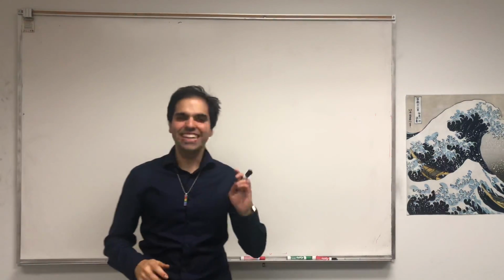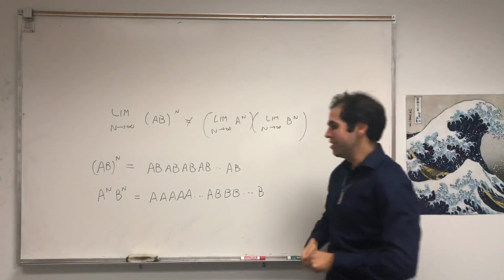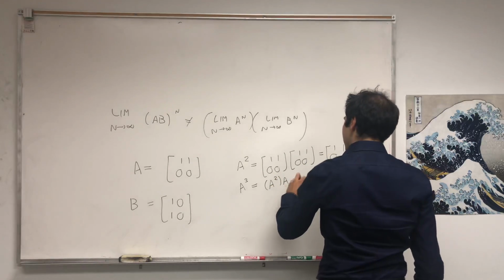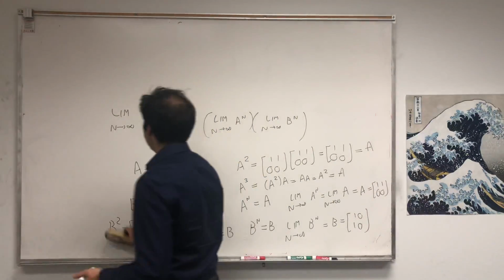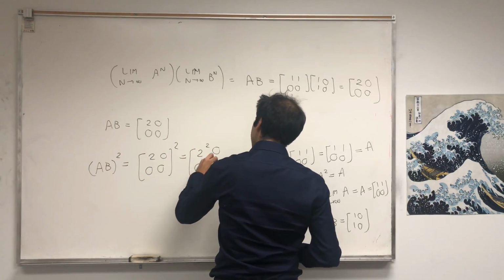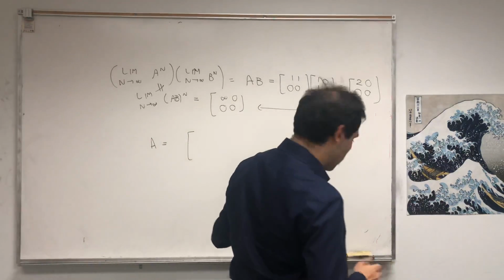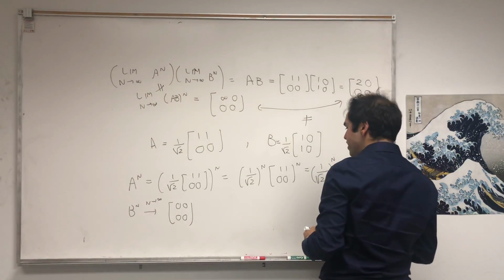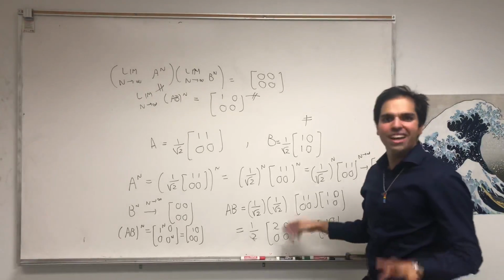Matrix Limit Gone Wrong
In this video, I show by example that the limit as n goes to infinity of (AB)^n is not equal to the limit of A^n times the limit of B^n. This shows that matrix limits are weird and that ordinary calculus limits are wrong for matrices. Enjoy!